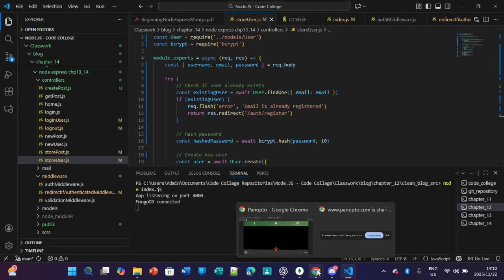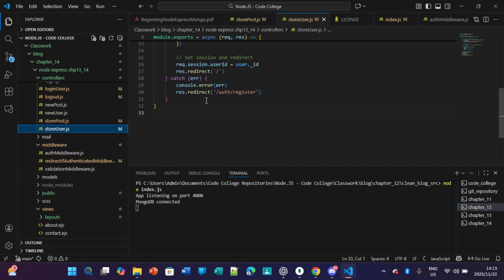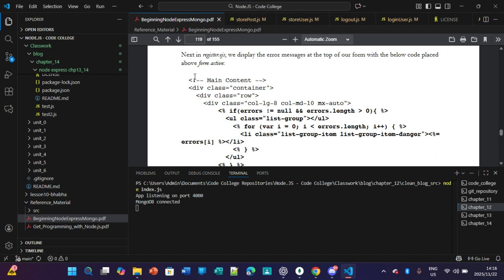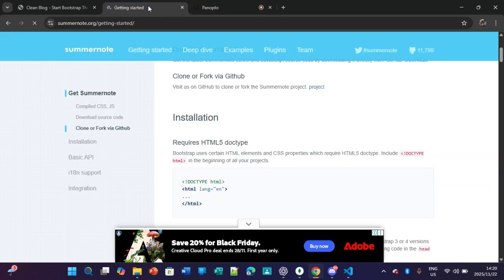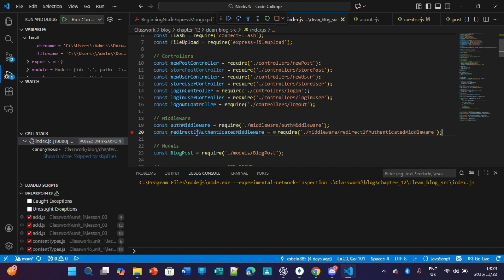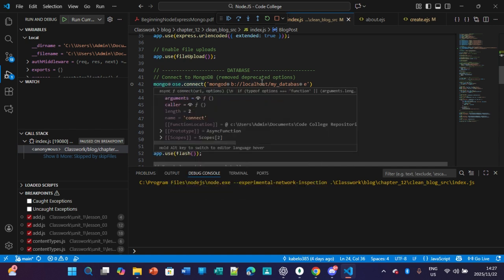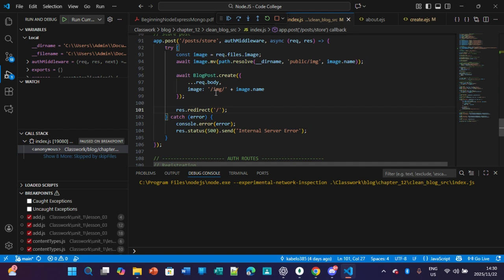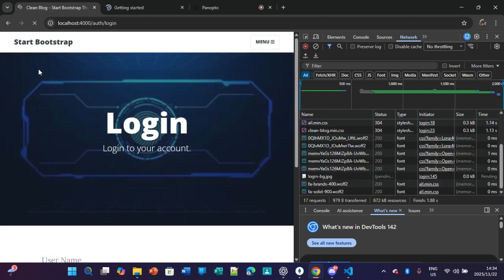(Chapter_12)(Blog)(Bhabha Tracy September)(Debugging)(BeginningNodeExpressMongo.pdf):(Code College).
Chapter 12 of "Beginning Node.js, Express & MongoDB Development" by Greg Lim focuses on showing validation errors in a web application.
This chapter likely covers the following key aspects:
Form Validation: Implementing server-side validation for user input in forms to ensure data integrity and security.
Error Handling: Capturing and processing validation errors that occur during data submission.
Displaying Errors to the User: Techniques for presenting validation errors to the user in a clear and user-friendly manner, often by rendering error messages near the corresponding input fields on a form.
Using Middleware for Validation: Leveraging Express middleware to handle validation logic efficiently before requests reach route handlers.
Integrating with Templating Engines: Demonstrating how to pass validation errors from the server-side to a templating engine (like EJS, Handlebars, or Pug) to dynamically render error messages in the HTML.
Flash Messages: Utilizing flash messages to temporarily store and display error messages across different routes or page reloads.
In essence, Chapter 12 guides developers on how to implement robust validation in their Node.js, Express, and MongoDB applications and effectively communicate any input errors to the end-user.
Chapter 12 of Beginning Node.js, Express & MongoDB Development, titled "Showing Validation Errors", covers accessing and displaying error messages generated during data validation, integrating them into templating engines for user feedback, and improving user experience. For more information or to purchase the book, visit Leanpub.
Chapter 12 of Greg Lim's Beginning Node.js, Express & MongoDB Development is titled "Showing Validation Errors" and covers implementing server-side validation, handling errors, integrating templating engines to display messages, and presenting errors clearly to users. This chapter aims to help developers ensure data integrity by validating user input and providing user-friendly feedback on any issues. More information is available on the Leanpub website.
Chapter 12 of Beginning Node.js, Express & MongoDB Development by Greg Lim details how to show validation errors to users in a web application. It covers capturing errors, passing them to the view template, displaying them clearly to the user, and escaping special characters in error messages. More information is available on the book's repository GitHub.